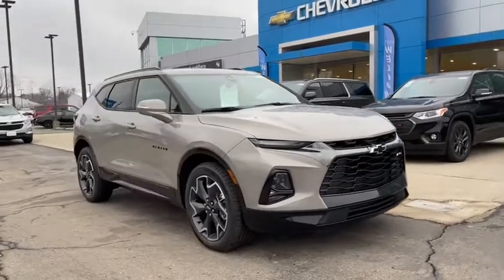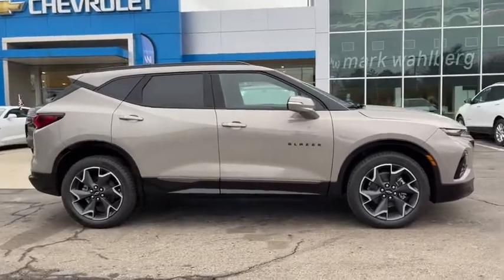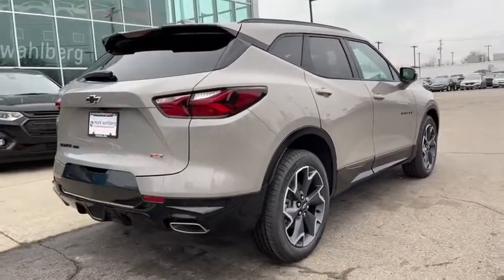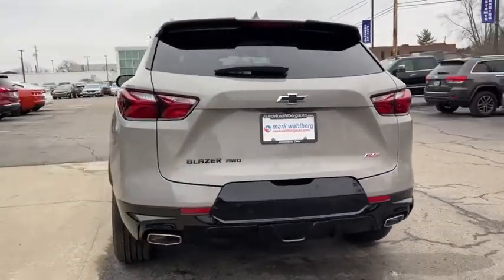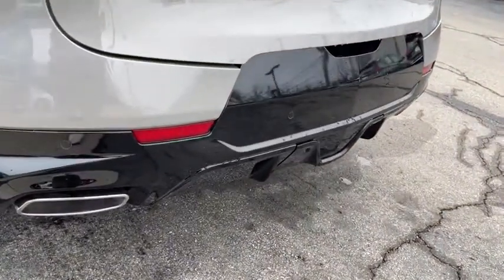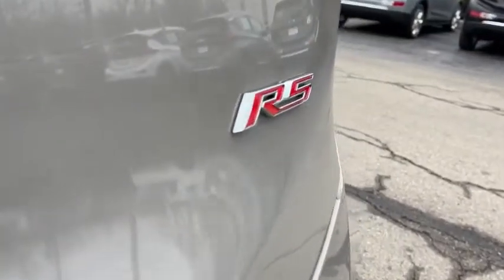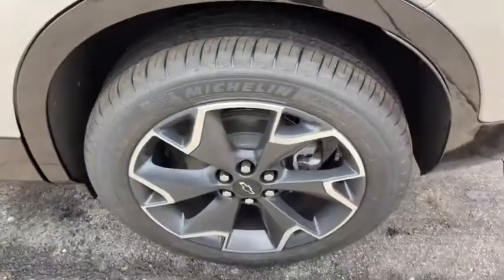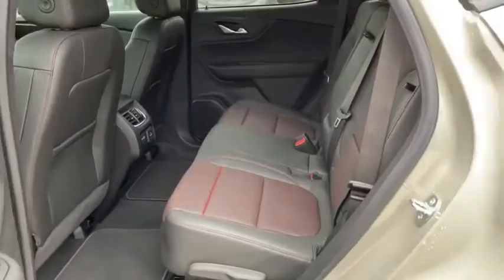2021 Chevrolet Blazer Worthington, Columbus, Westerville, Powell, Delaware XF1T519735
Pewter Metallic New 2021 Chevrolet Blazer available in Worthington, Ohio at Mark Wahlberg Chevrolet of Worthington. Servicing the Westerville, Powell, Delaware area.

700 E. Dublin-Granville Road

Pewter Metallic 2021 Chevrolet Blazer RS AWD 9-Speed Automatic 3.6L V6 SIDI DOHC VVT AWD.19/26 City/Highway MPG
SEATS  FRONT BUCKETS  (STD),AUDIO SYSTEM  CHEVROLET INFOTAINMENT 3 PLUS SYSTEM  with connected Navigation  8 diagonal HD color touchscreen  AM/FM stereo  Bluetooth audio streaming for 2 active devices  Apple CarPlay and Android Auto capable  enhanced voice recognition  in-vehicle apps  cloud connected personalization for select infotainment and vehicle settings.